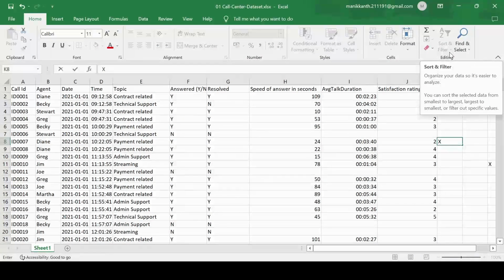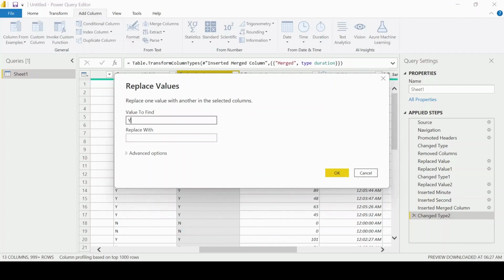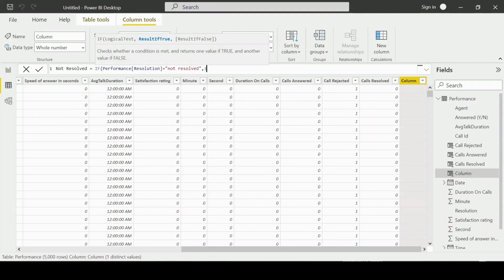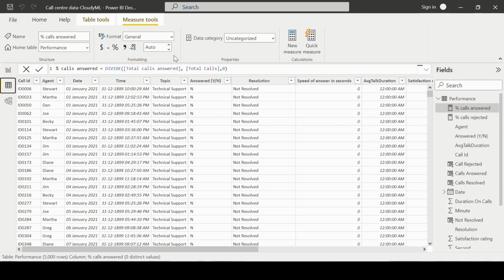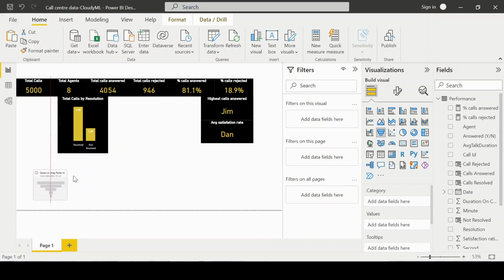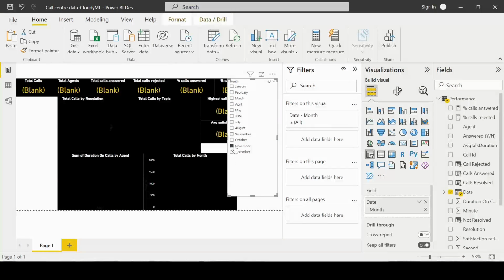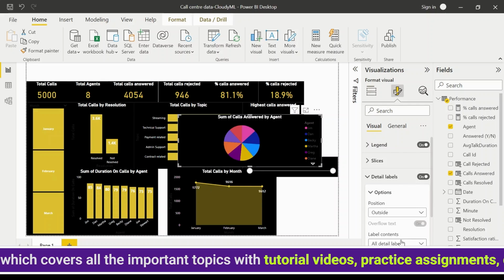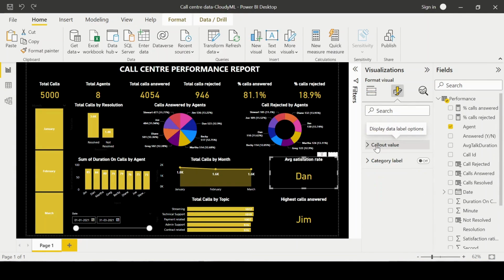Customer Satisfaction Analysis | Case Study Using PowerBI